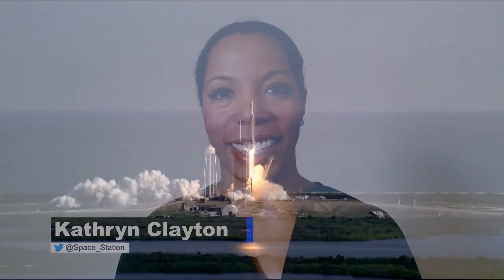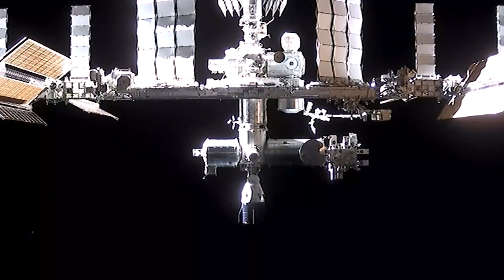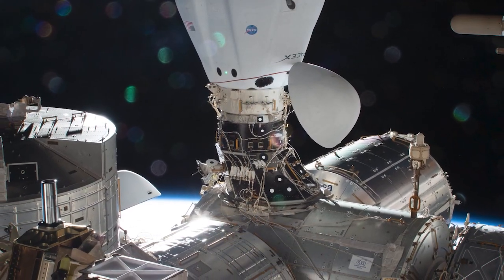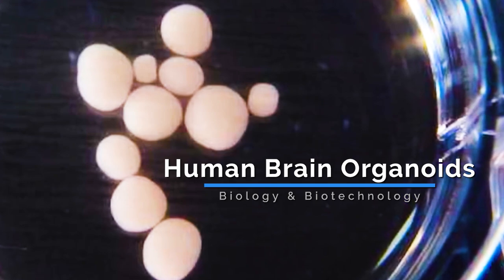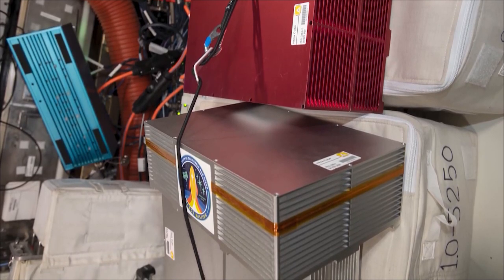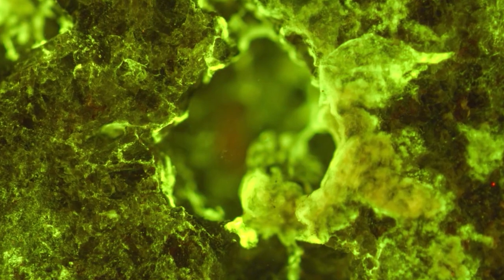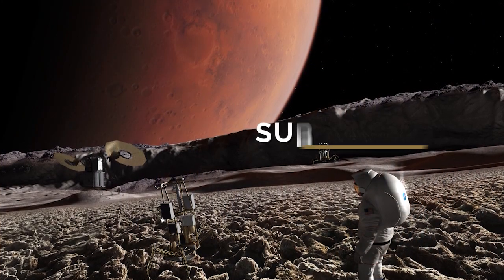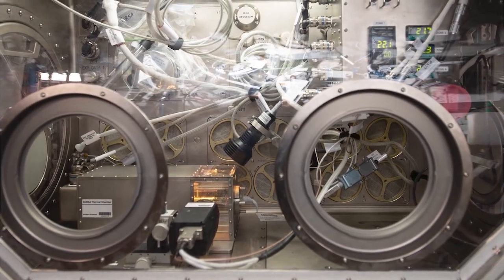Space to Ground: Double Dragons: 12/11/2020